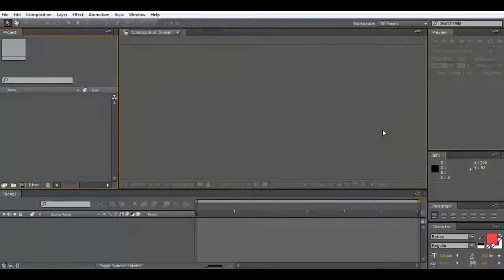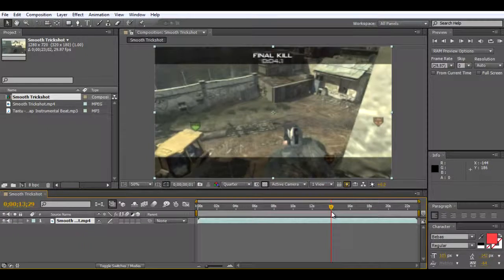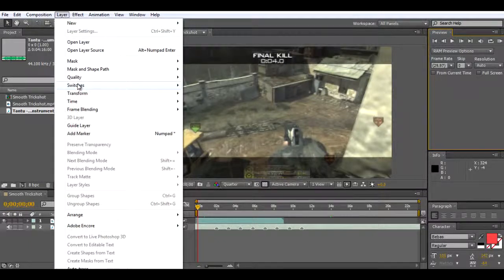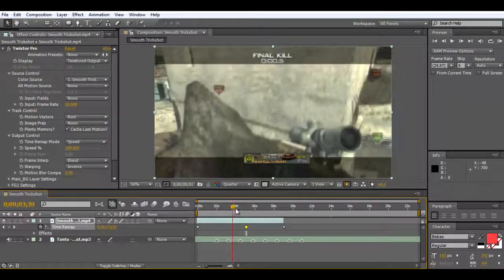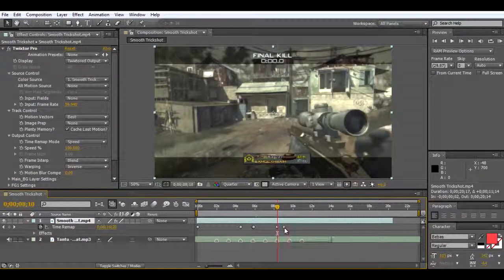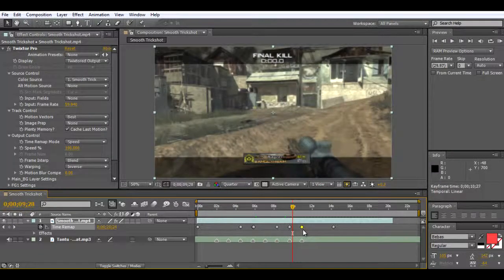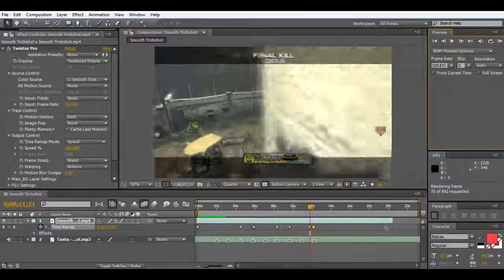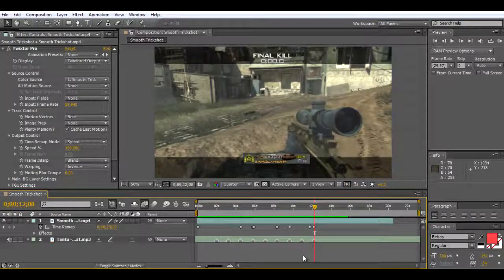Twixtor/Time Remap Syncing Tutorial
How to sync video using time remap and twixtor, combining pixel motion for smooth slow-motion